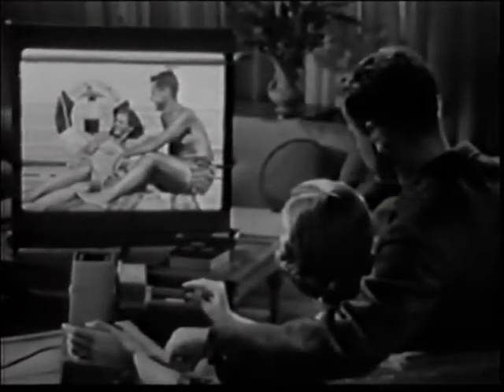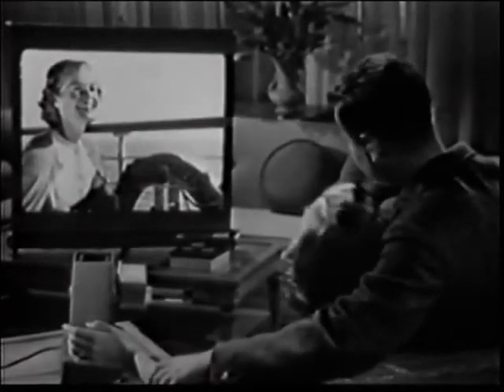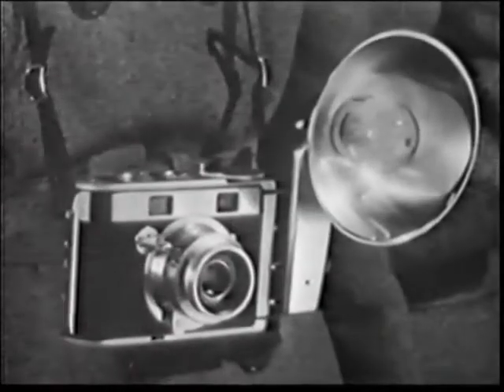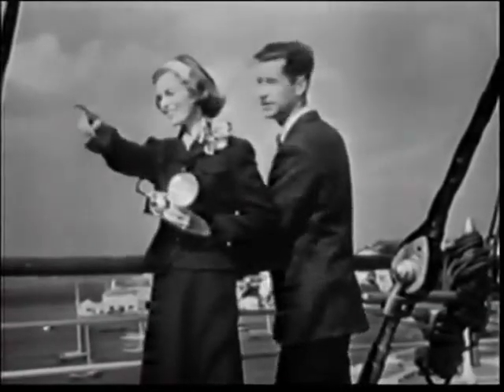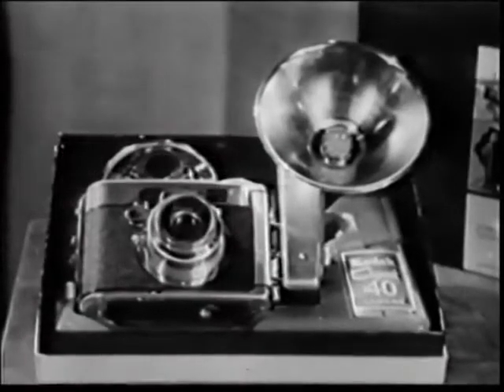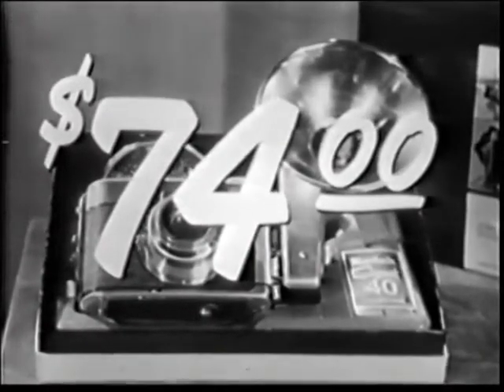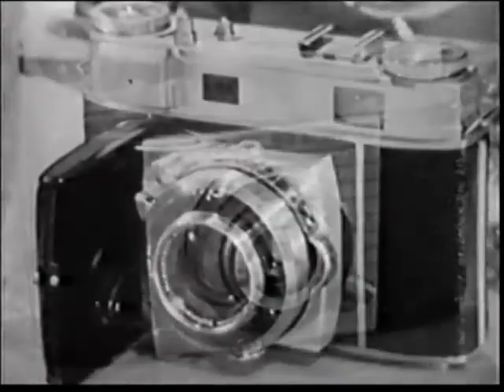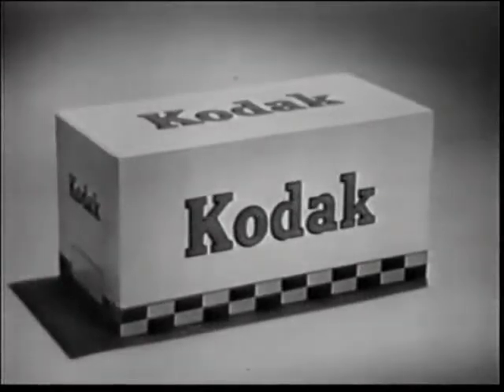Kodak Commercial 1956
Kodad Commercial from 1956 to promote  the Kodak Signet 40 Camera with 35mm film.